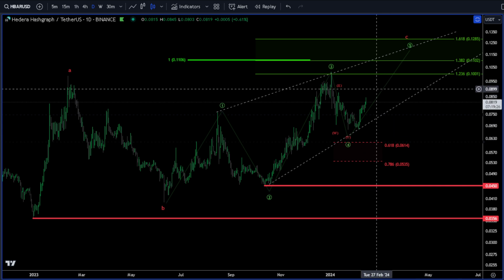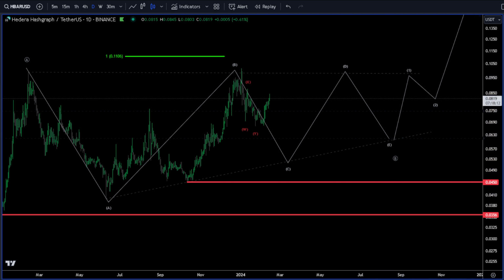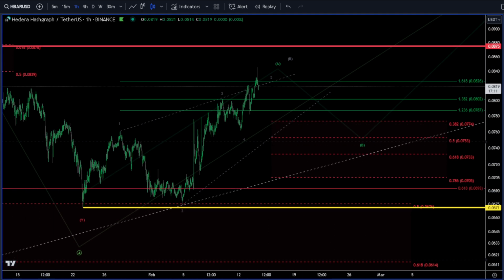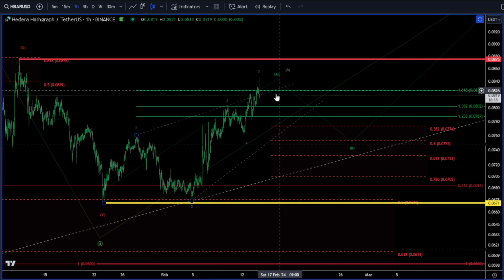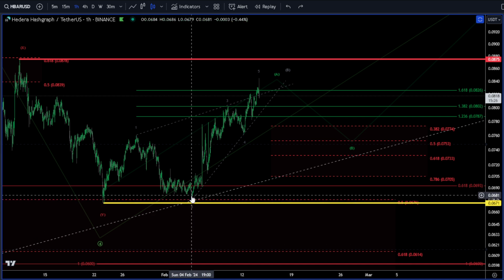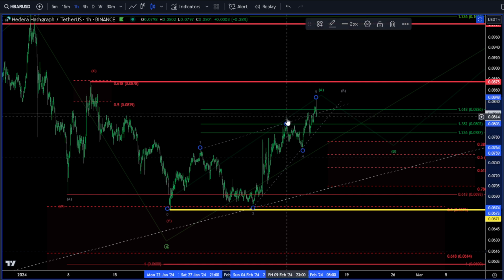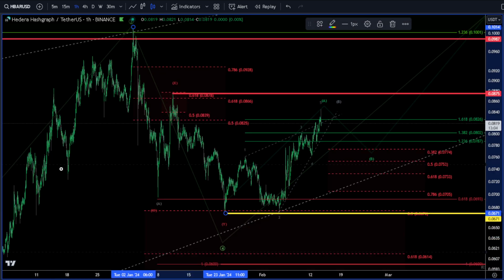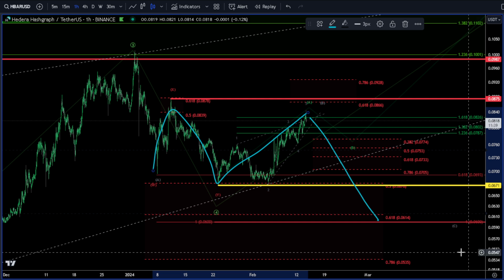HBAR Hedera Hashgraph Price News Today | Crypto Elliott Wave Technical Analysis Price Prediction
HEDERA HASHGRAPH HBAR: Stay updated on today's HBAR crypto news, HBAR price analysis, and price predictions using Elliott Wave Analysis. Get the latest HBAR price trends and forecasts in this comprehensive video!

Links